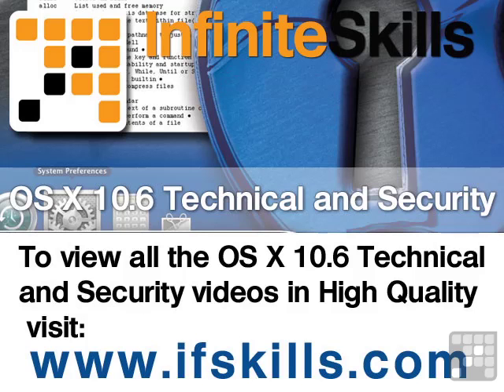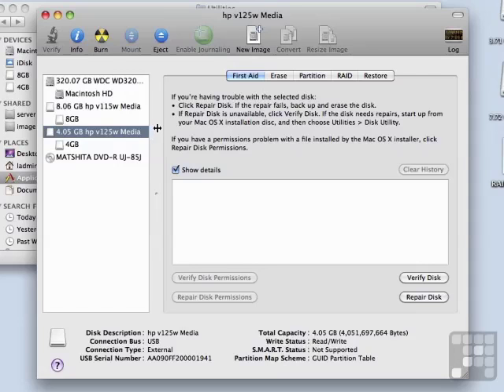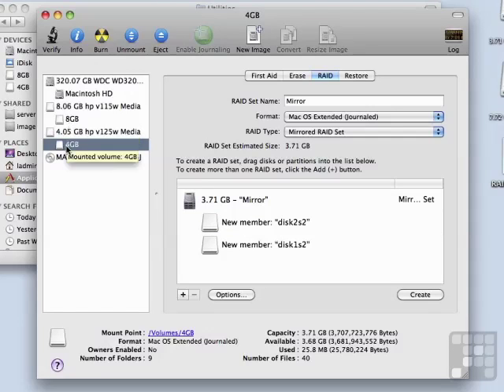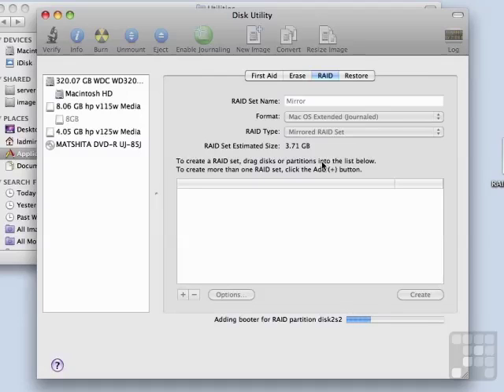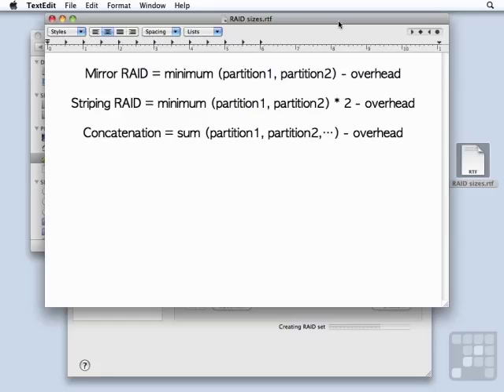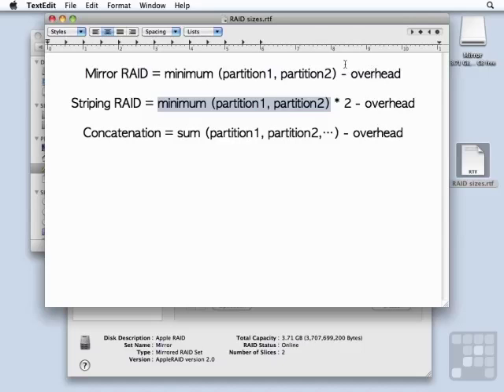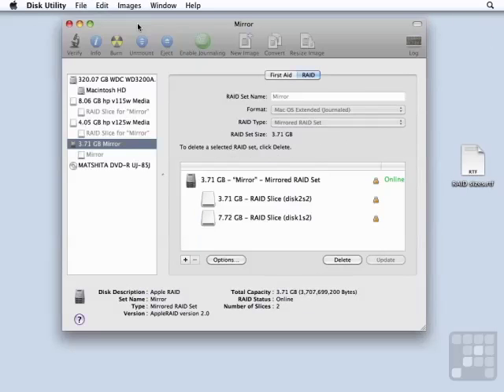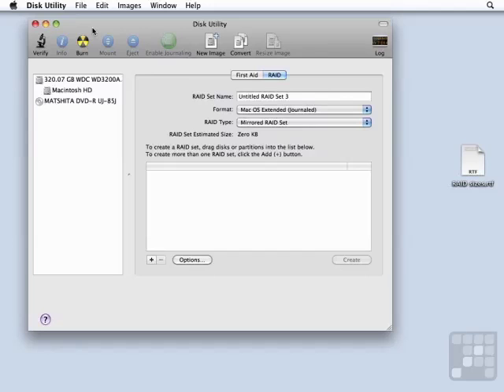Mac 10.6 OS X Tutorial - Creating RAID with Disk Utility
Want all of our free OSX Server videos?

This Apple 10.6 Mac OS X Creating RAID Volumes with Disk Utility Tutorial is just a short extract from the full course. Taught by a leading Apple trainer, these videos are ideal for the user wishing to learn more about using the disk utility to create RAID Arrays on their Mac. YouTube